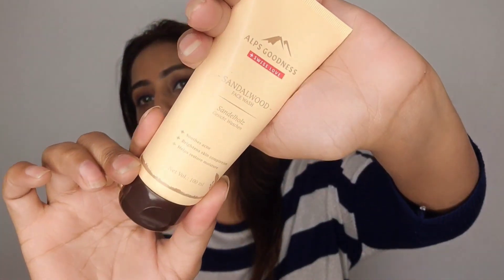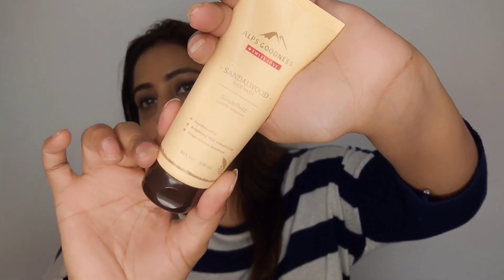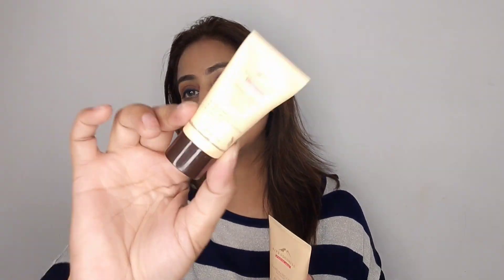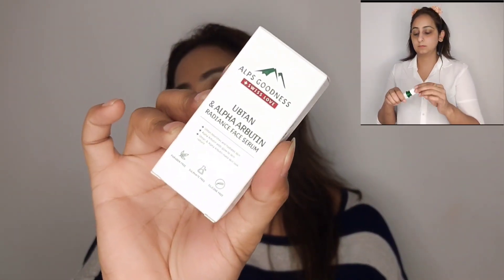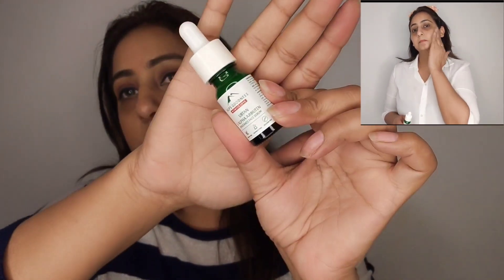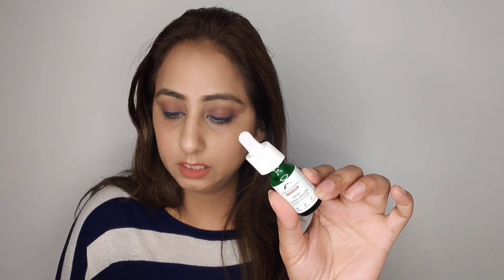First Purchase from @alpsgoodness @Purplle skincare haul || Manpreet Jolly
Hi Fam, in today's video i am reviewing Alps Goodness this is my first purchase from the brand which is cruelty free, no silicon,no paraben etc.

please the product details from below link

6000+ makeup products under Rs. 400 available